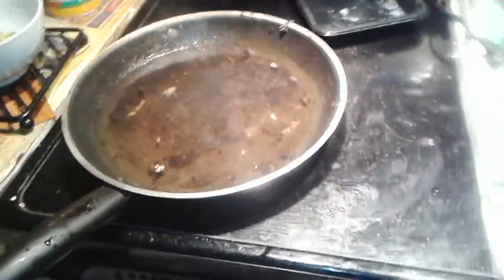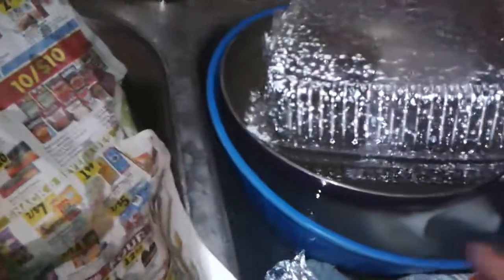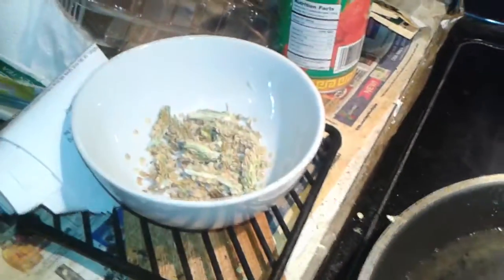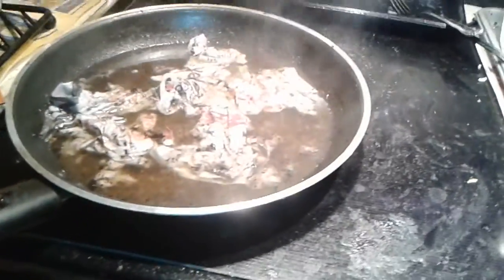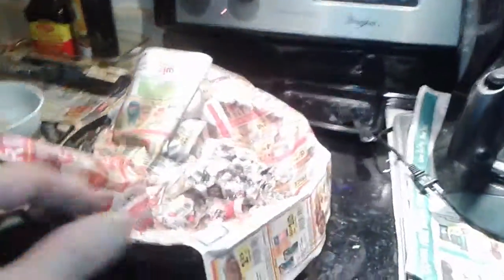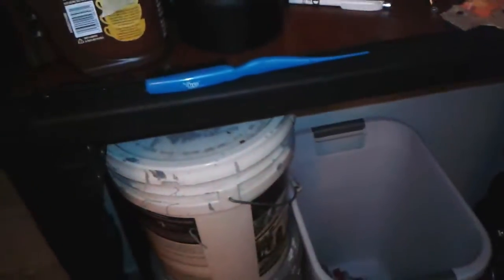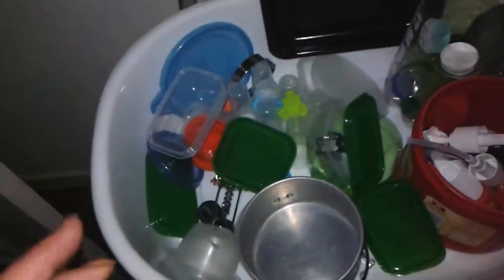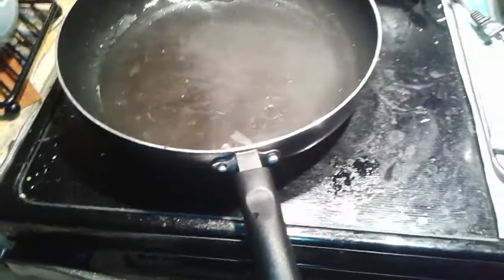Cleaning a kitchen